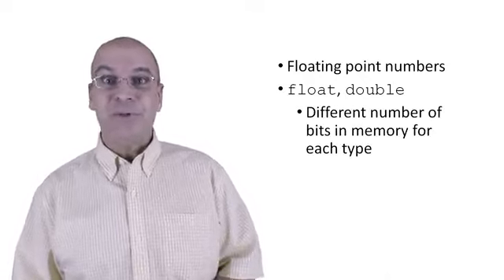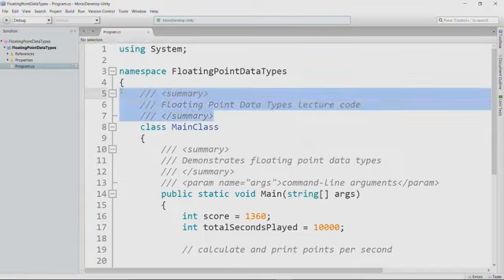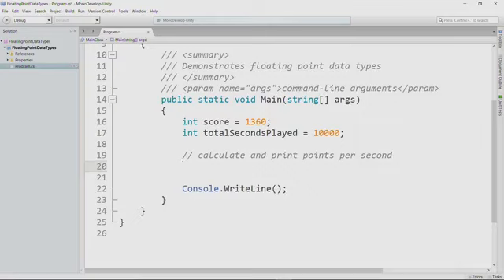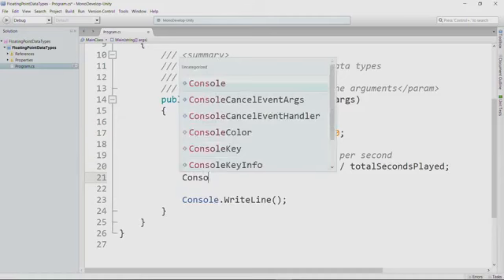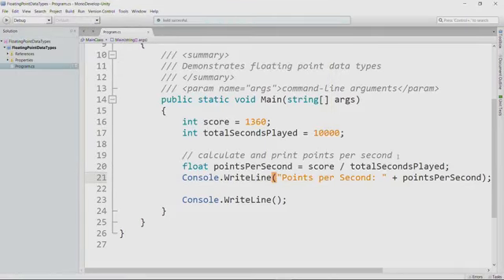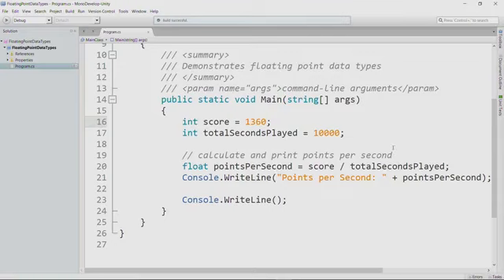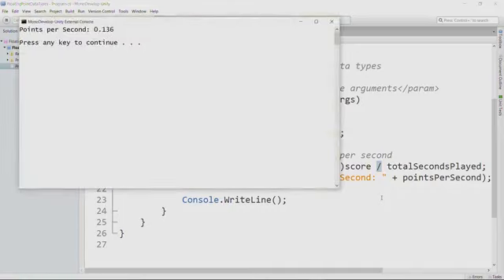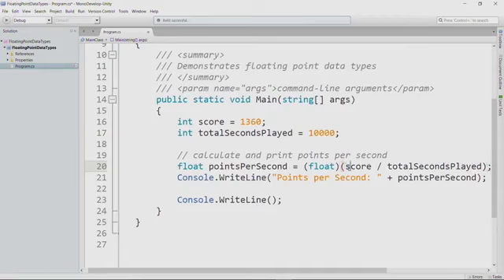11-Floating Point Data Types | C# Programming for Unity | C# Tutorials For Beginners